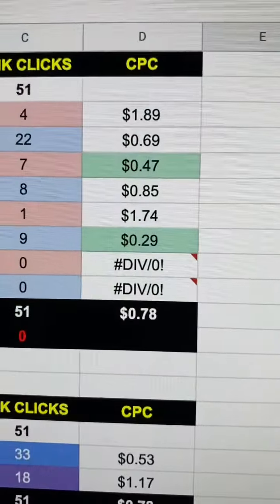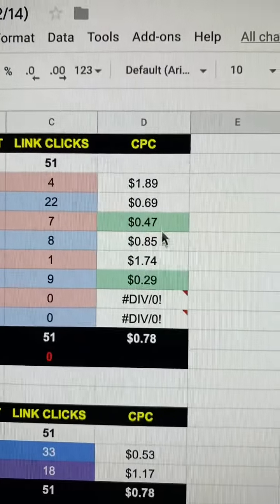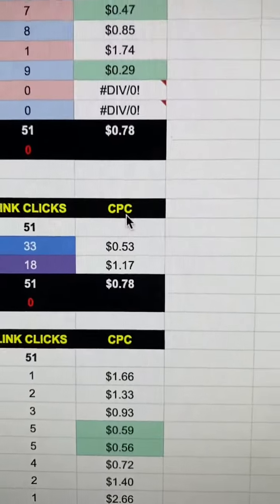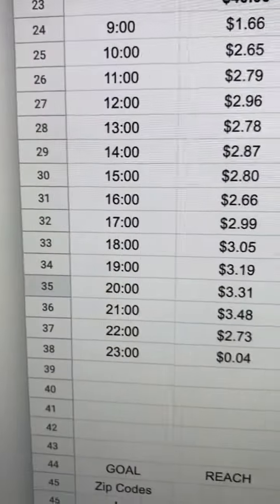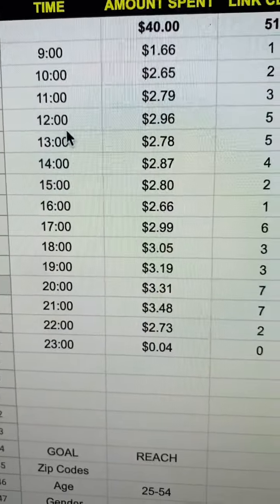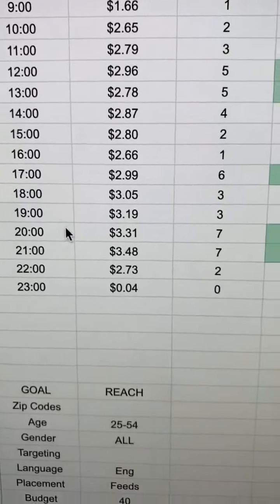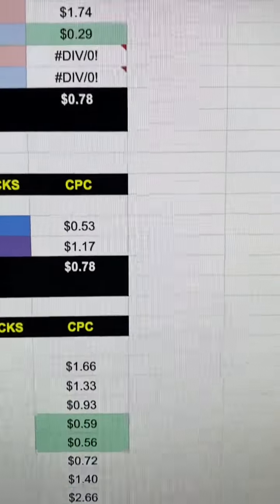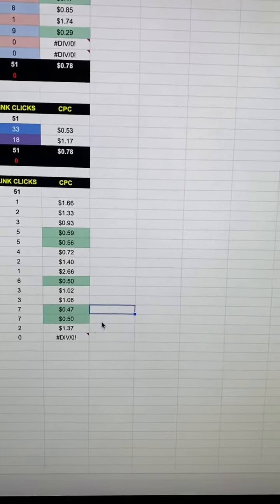Facebook Ads Insights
When you have a RESTAURANT - The idea is to bring new people at the lowest possible cost. With this strategy I always use. I can take a small budget and turn it into customers visiting your restaurant and spending money there. Behind the scenes I also capture their data so bringing them a second time wont cost as much as the first time. In some cases that second visit is free. So hit me up if you need more info!